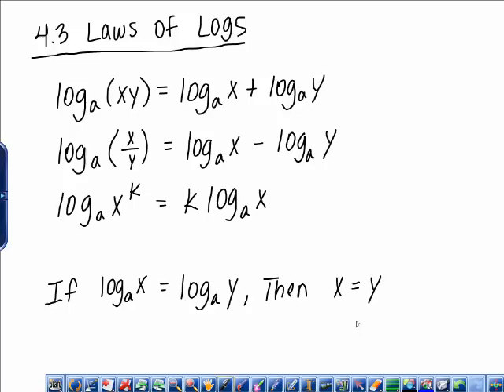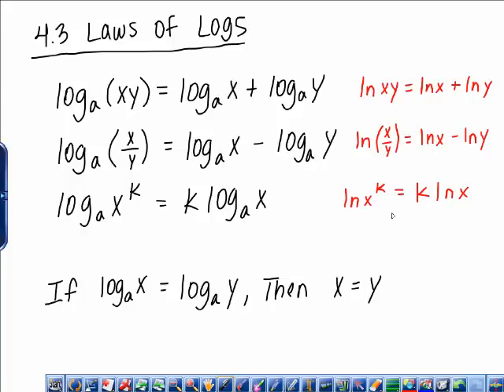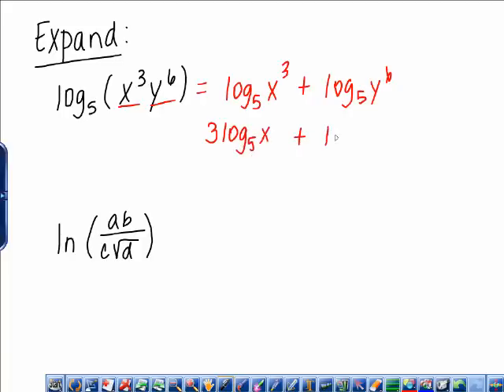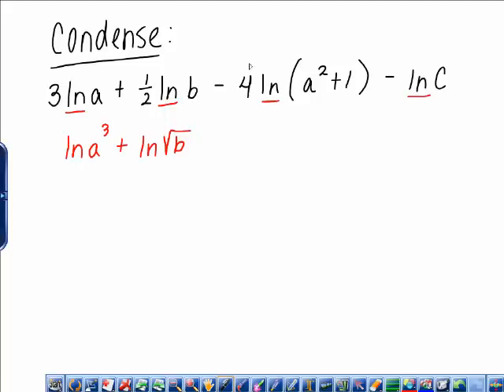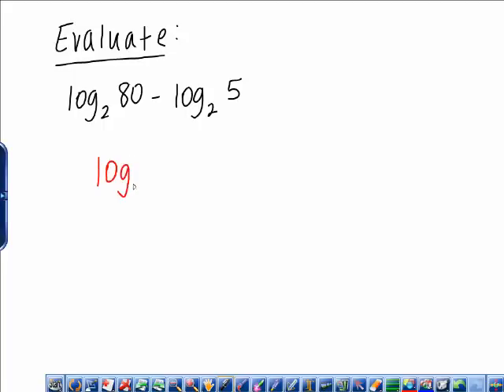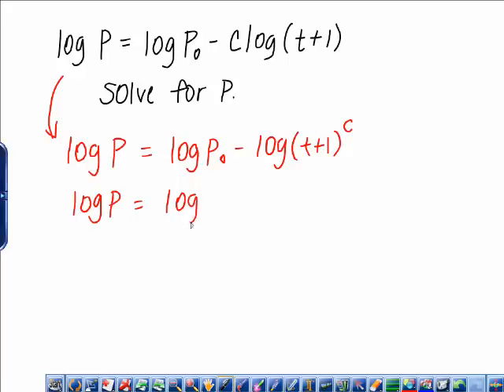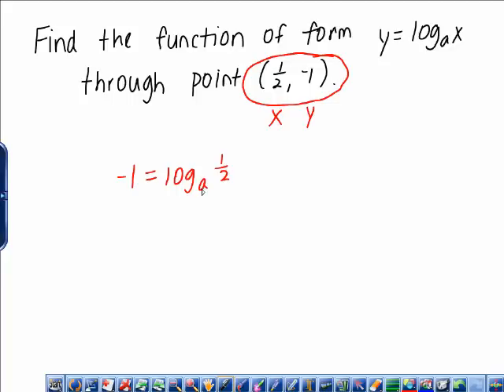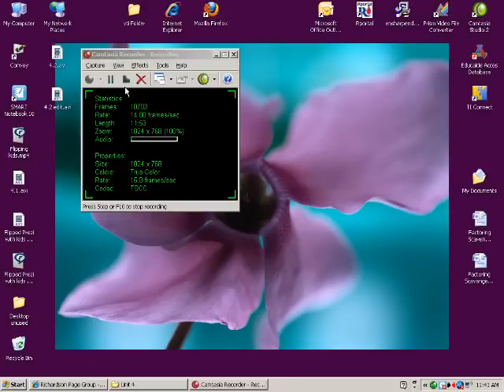4.3 Laws of Logarithms Semester 2